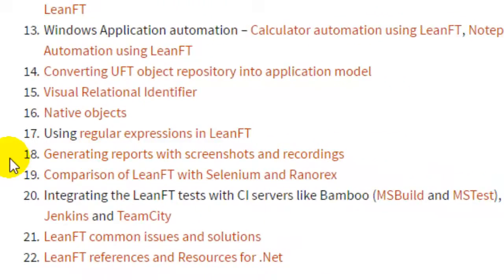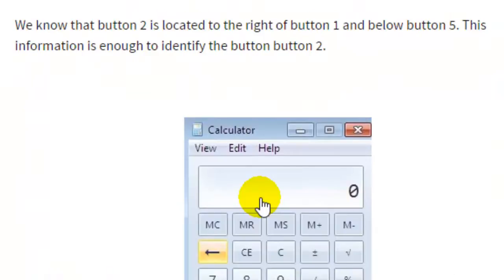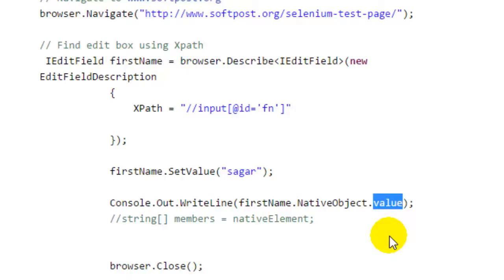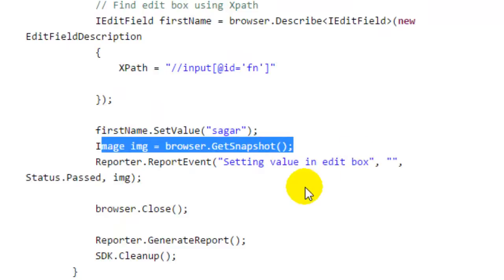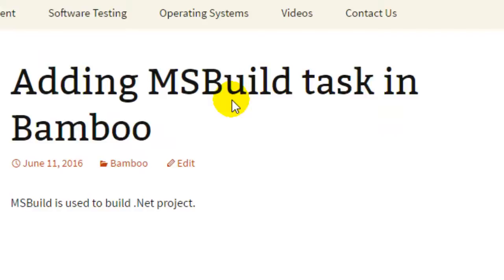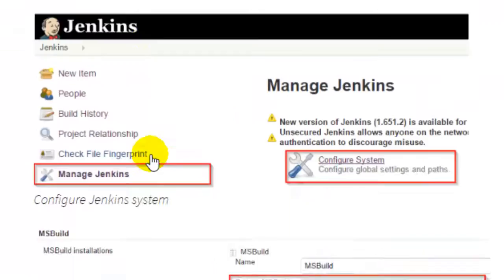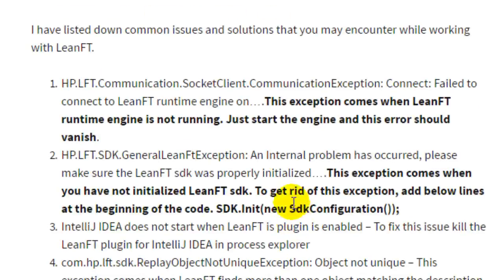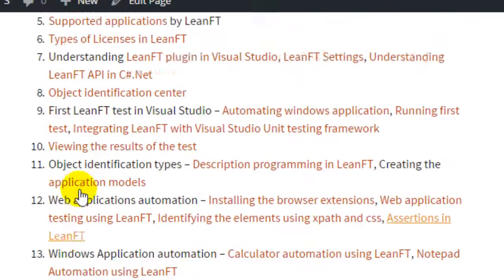LeanFT Tutorial in C sharp Net by Softpost-Part 3